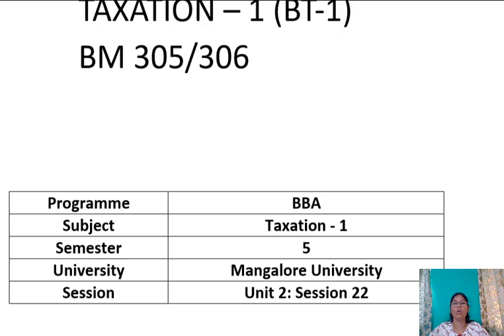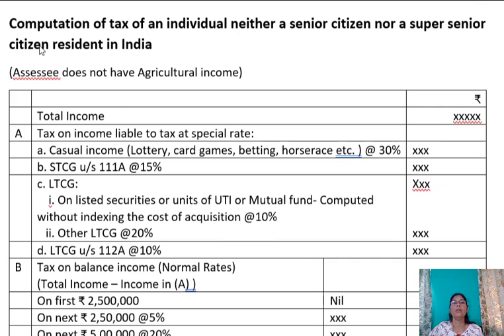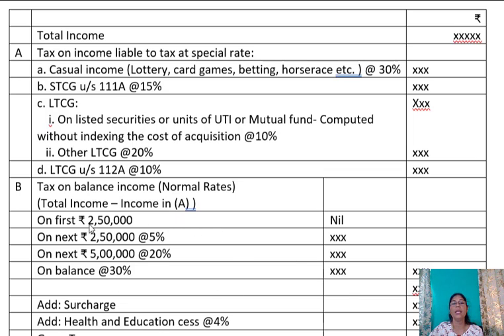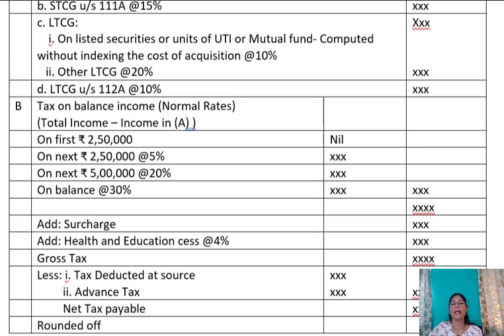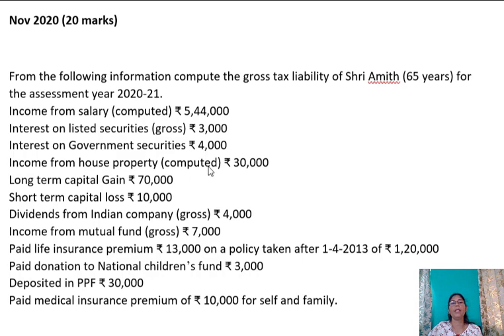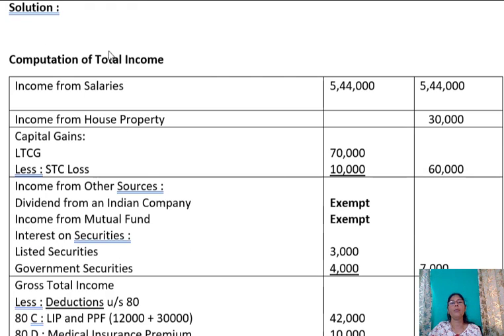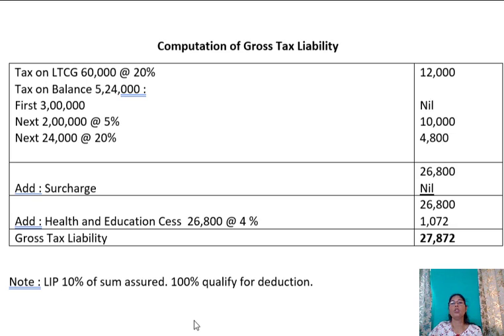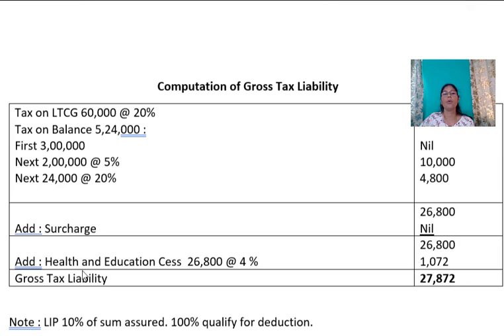Taxation - I Unit 2 Session 22 Fifth Sem BBA Mangalore University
Deductions u/s 80, Computation of total income and assessment of individuals, Syllabus of 5th Semester of BBA  Taxation -1. Session 22 of 24 of Unit 2.